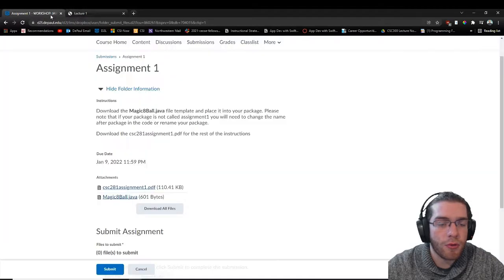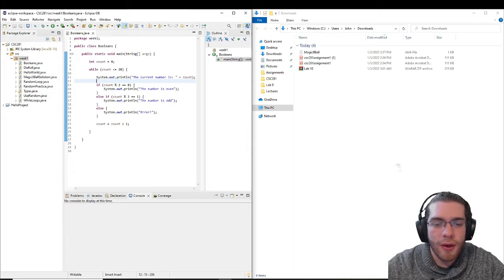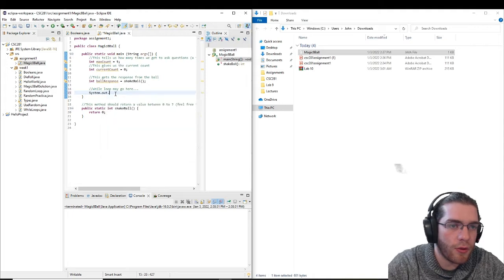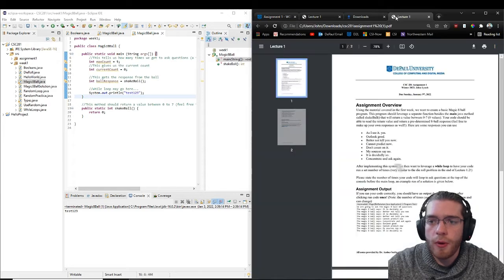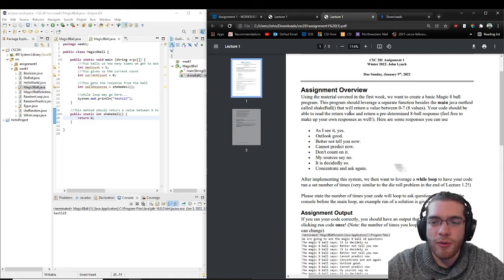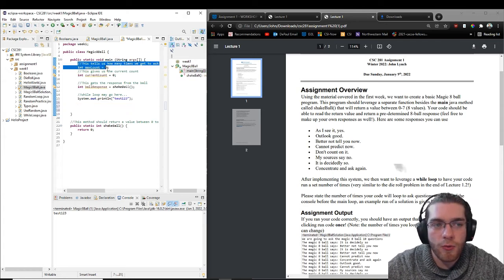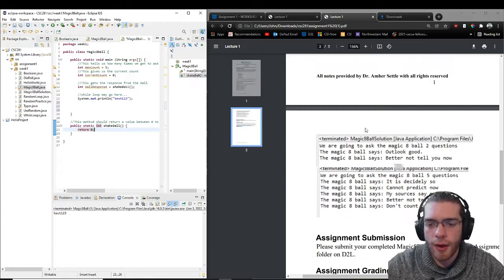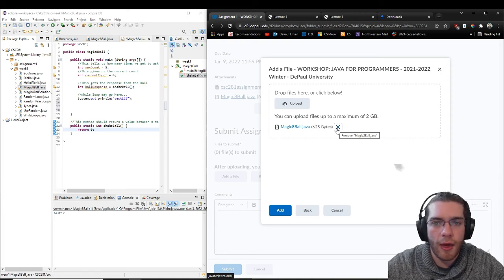CSC281 Assignment 1 Introduction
Introduction to first assignment in CSC281